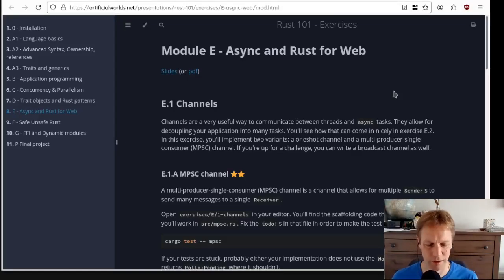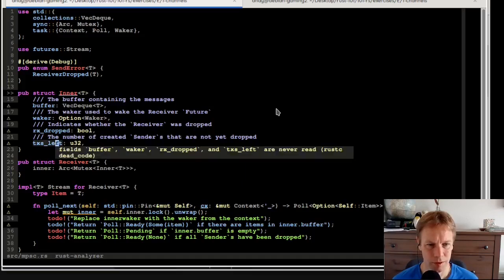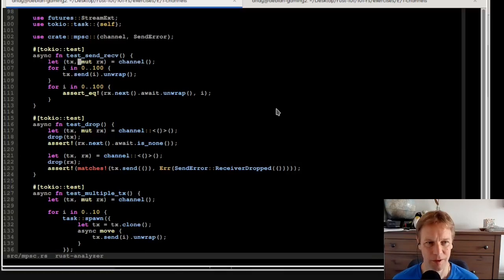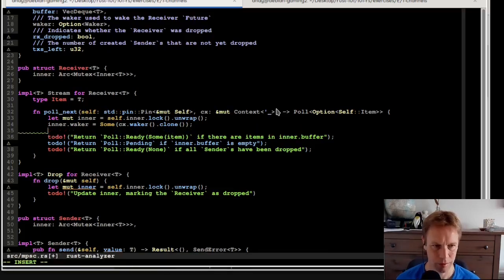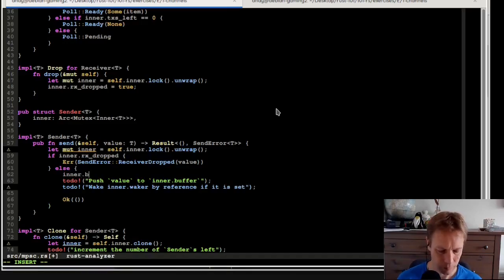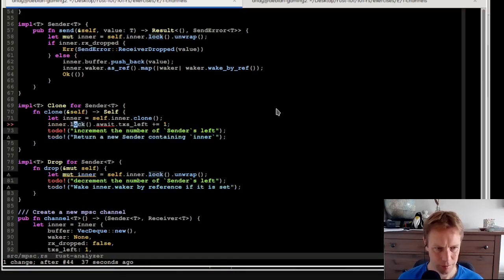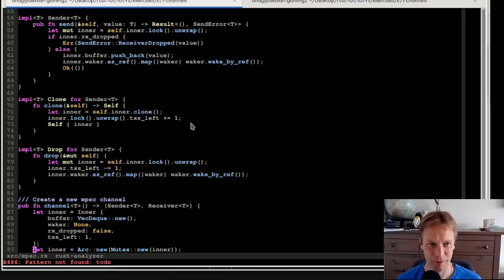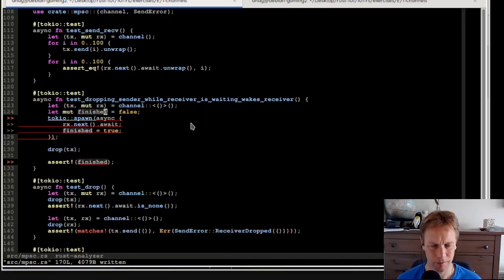Rust 101 - 38: Exercises for module E (q1a)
Writing our own multi-producer-single-consumer (MPSC) queue using async Rust.